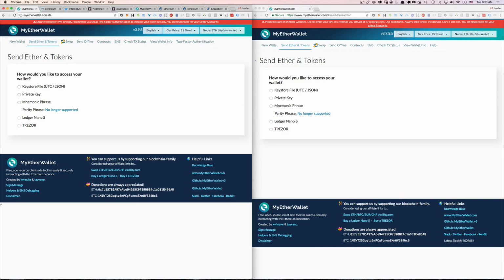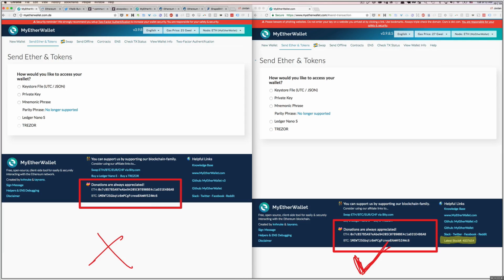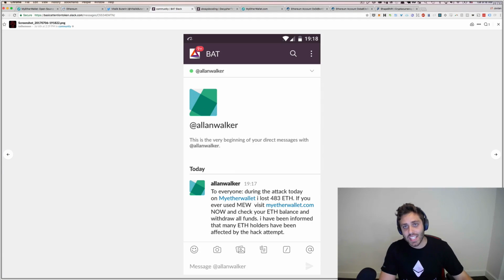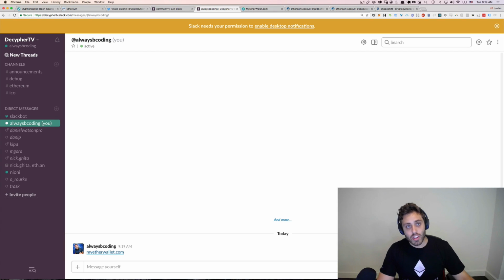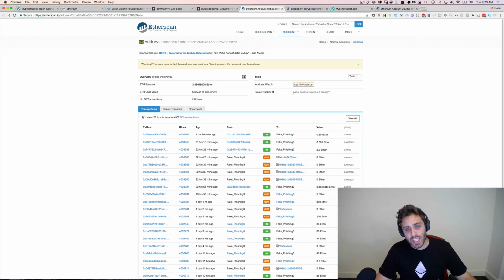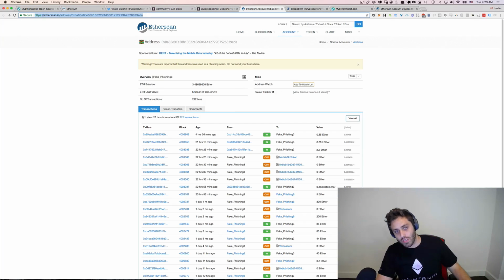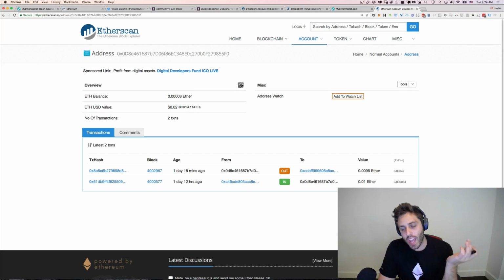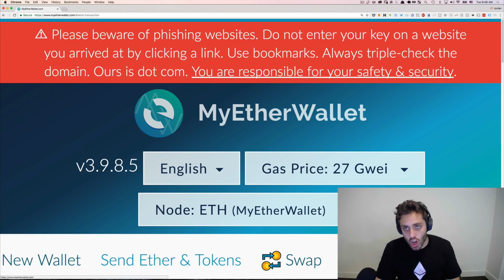A Closer Look at the Ethereum Phishing Scam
Over the past week someone has stolen at least $600,000 worth of Ether and ERC20 tokens in a phishing scam. I decided to take a quick look at exactly how this scam works, and why it's been successful.